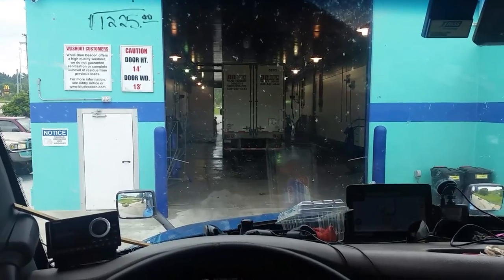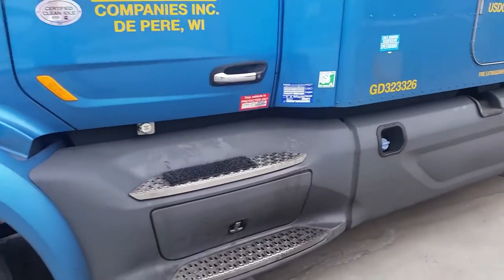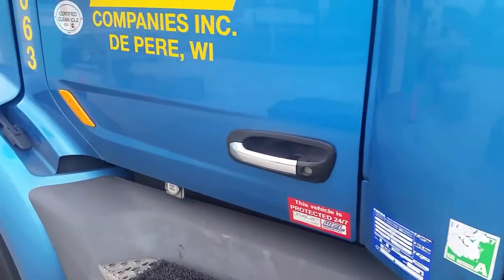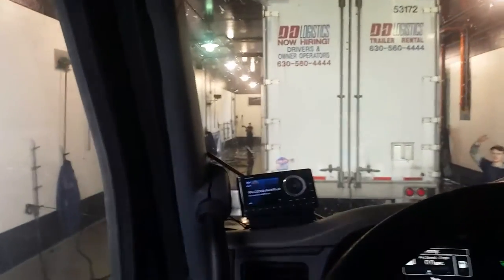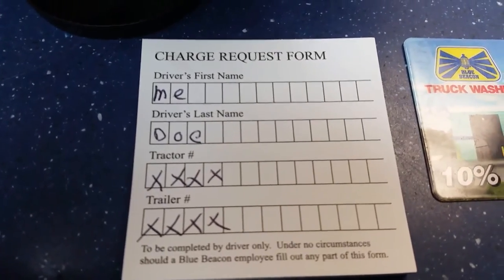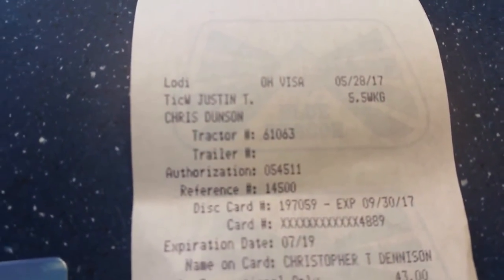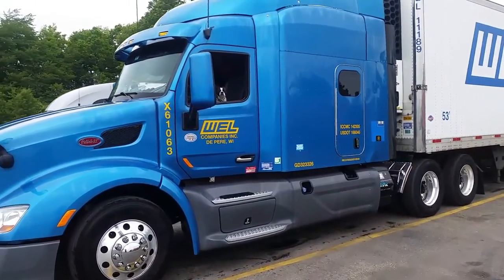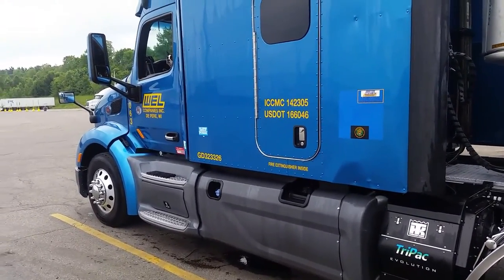how to get a truck wash at the blue beacon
I created this video with the YouTube Video Editor I have made a truck wash video at the blue beacon so if you don't know the proses you can get your truck clean. a clean truck is essential for good trucking health.